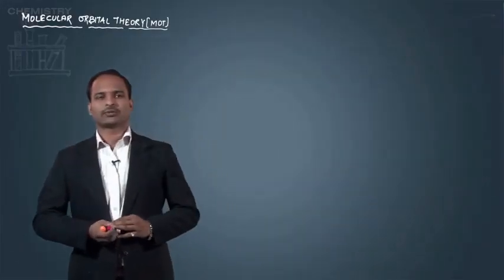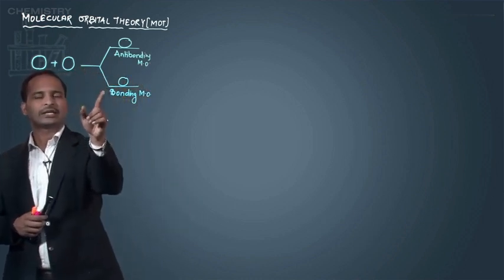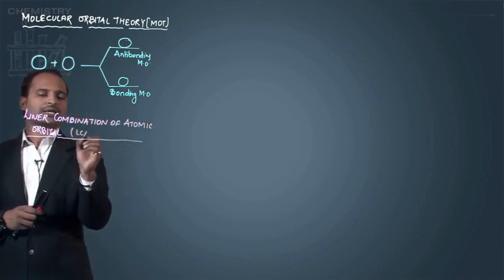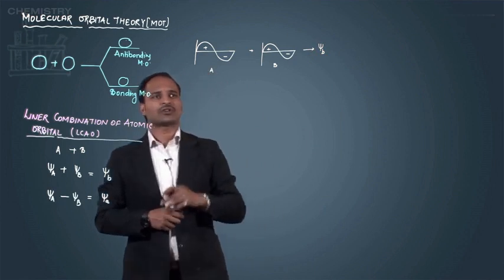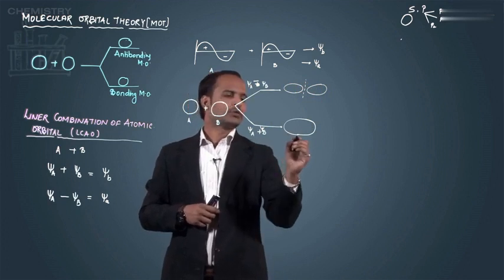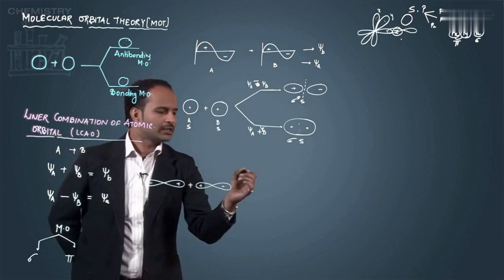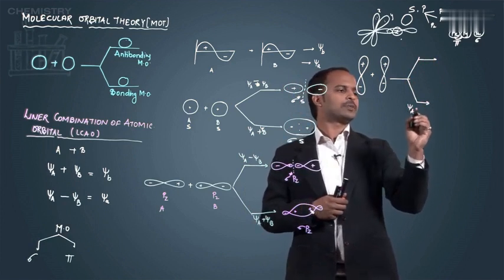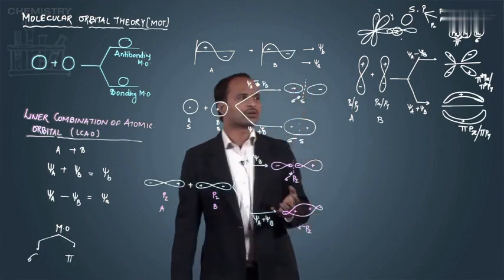Chemical Bonding Molecular Orbital Theory I